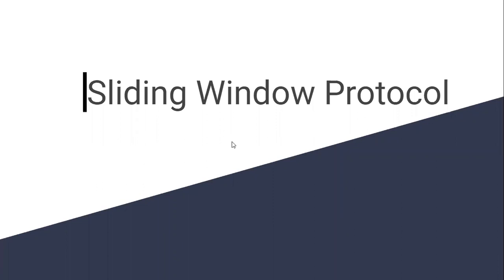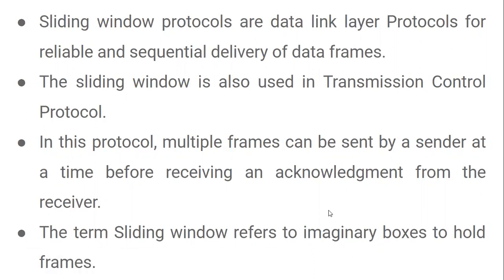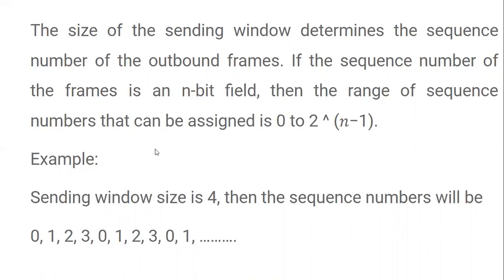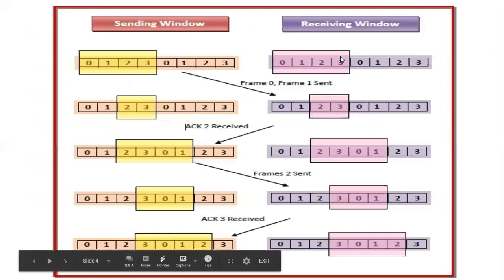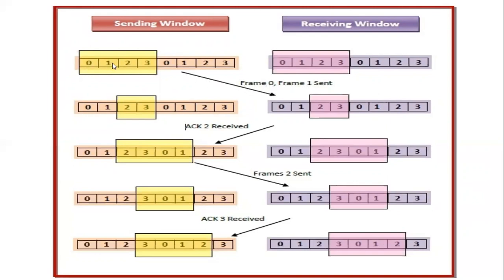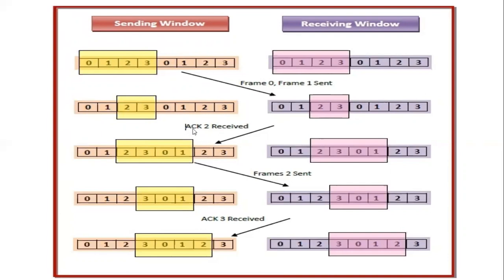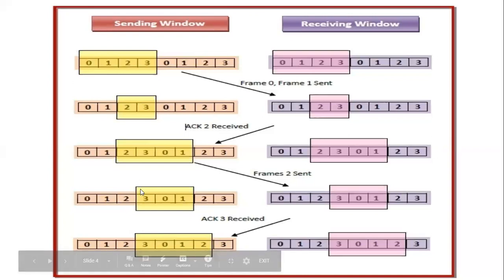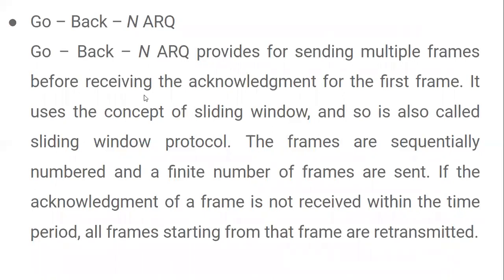Computer Network Sliding Window Protocol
SLIDING WINDOW PROTOCOL IN COMPUTER NETWORKS